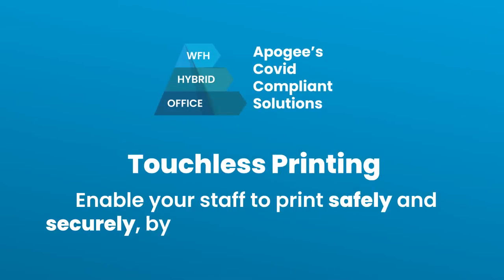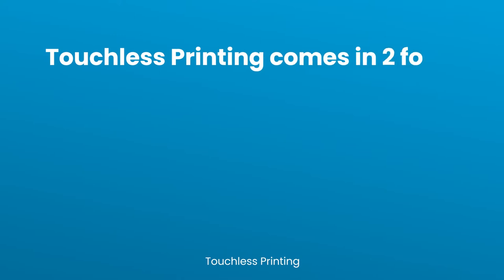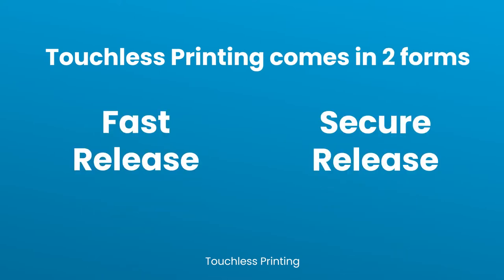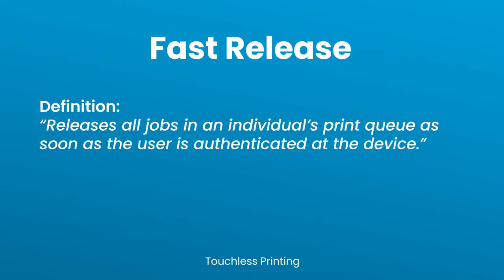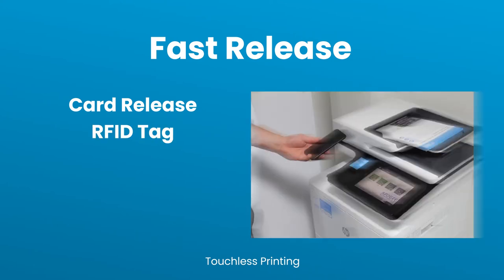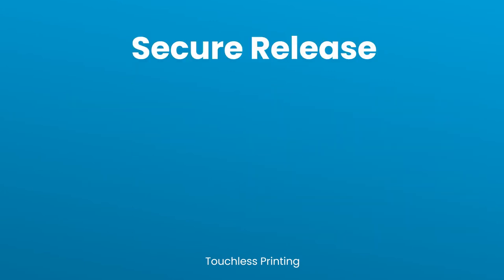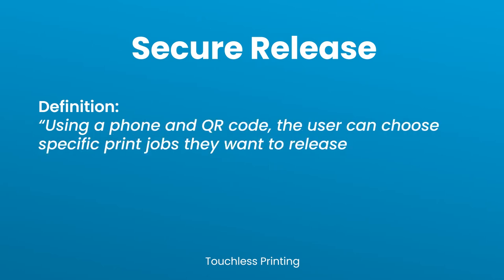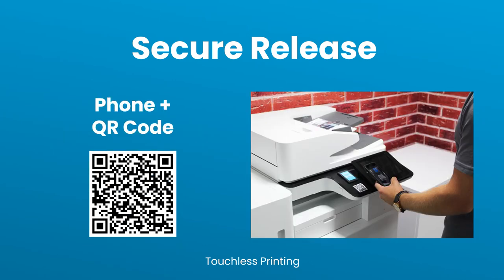Touchless Printing - Fast and Secure | Apogee Corporation | Printing Services | Office Working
In the current climate, there is a continuous strong focus on cleanliness and sanitisation within office working environments. With the introduction of touchless printing within your business, this will help in  eliminating contact with shared office devices.

With Apogee Corporation, we offer high quality managed printing services to help this become a reality for your business, no matter your industry. Let us help you not only elevate your office working environment but also the efficiency of your printing needs.